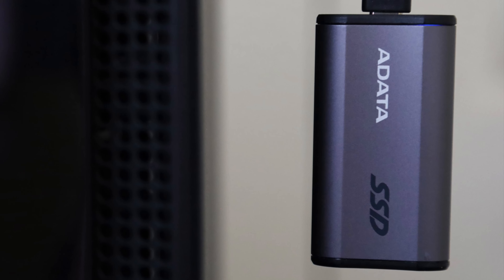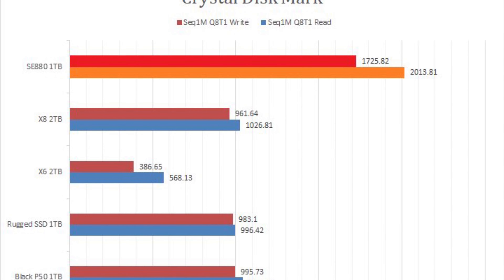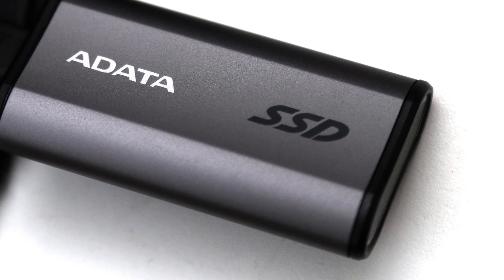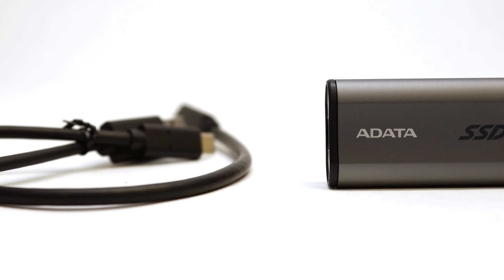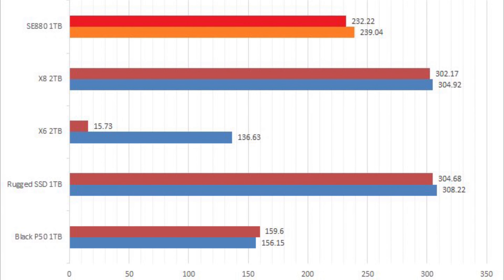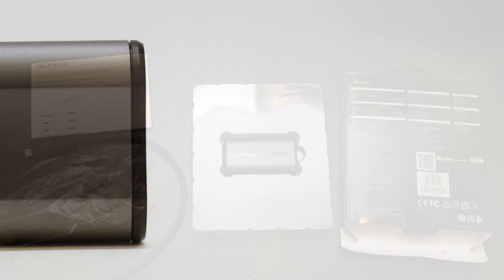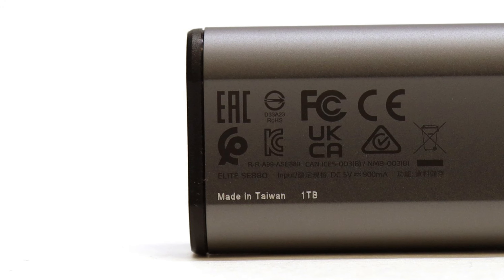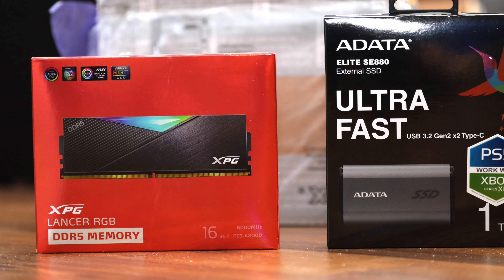Fastest USB SSD? ADATA Elite SE880 1TB External Solid State Drive Review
The ADATA Elite SE880 1TB is a knock-your-socks-off fast compact portable external SSD, but watch out for the thermal throttling, as it happens rather quickly during sustained writes.